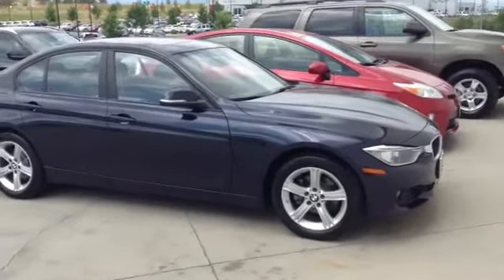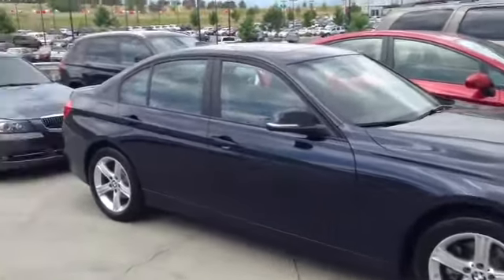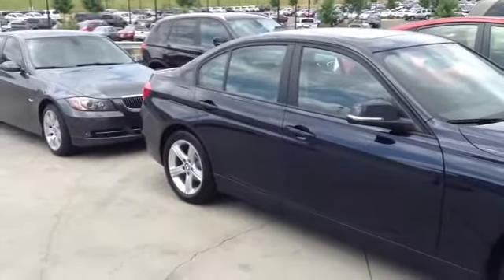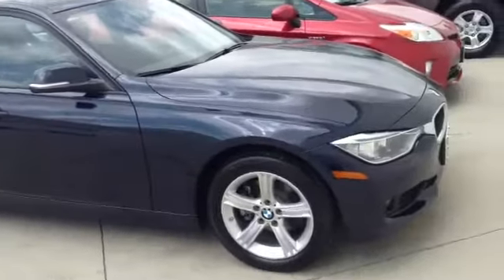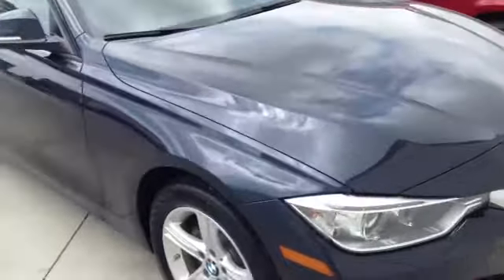2013 BMW 328xi for Lori